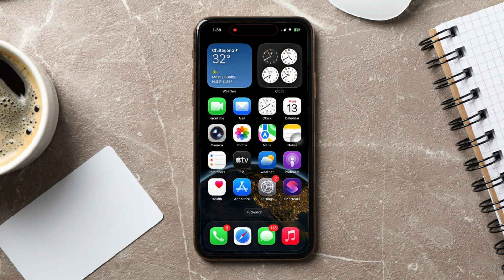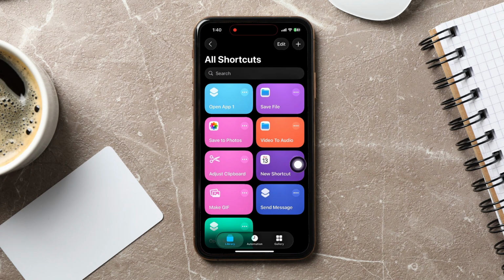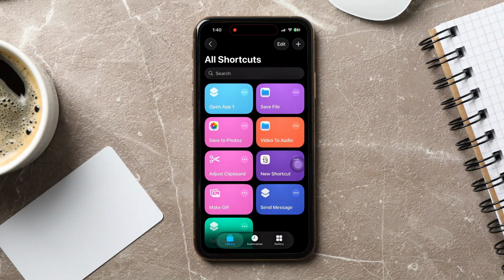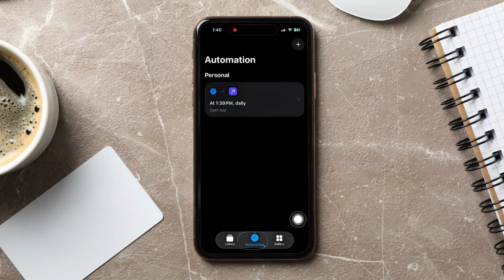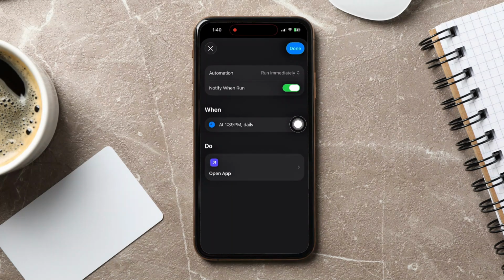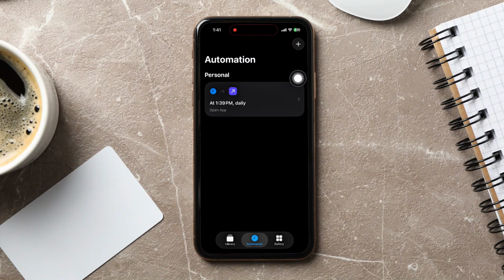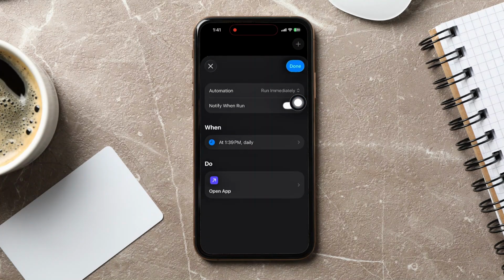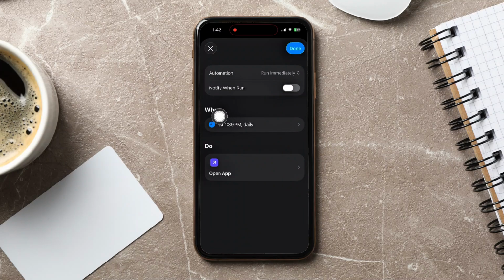How To Hide Siri Shortcut Notifications On iPhone 2026 (Step-By-Step Tutorial)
Here's how to stop those annoying Siri Shortcut notifications from cluttering your iPhone screen! I'll show you multiple methods to hide or completely disable these pop-up notifications that appear every time you run an automation or shortcut. You'll discover the exact settings to adjust in both the Shortcuts app and your iPhone's notification preferences to create a cleaner, more streamlined experience. We'll cover how to turn off notifications for individual shortcuts, disable them globally for all automations, and even explore advanced techniques for running shortcuts silently in the background. I'll walk you through each step clearly, from accessing the Shortcuts app settings to fine-tuning your notification preferences in the Settings app. Whether you're tired of constant automation alerts or want your shortcuts to run more discreetly, these simple adjustments will give you complete control over when and how Siri Shortcut notifications appear on your device.